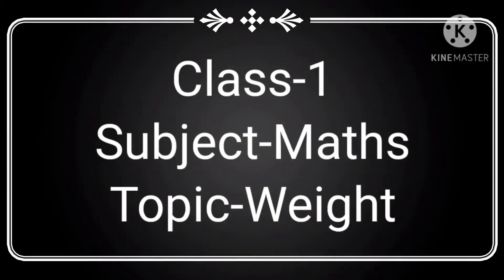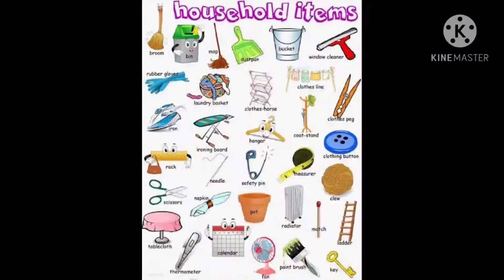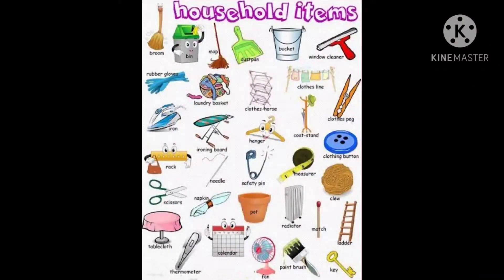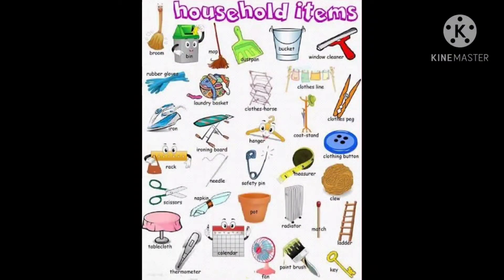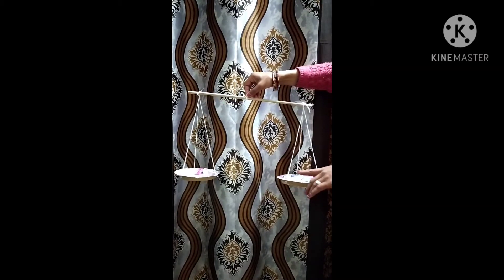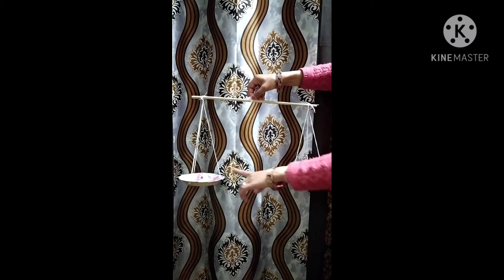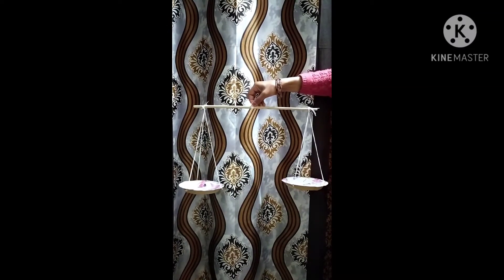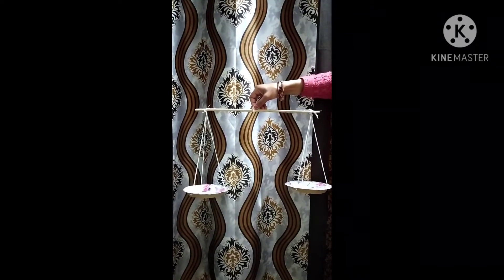Class-1 Subject-Maths Topic-Weight (Date-5/12/20)